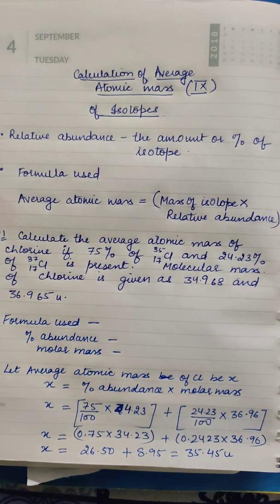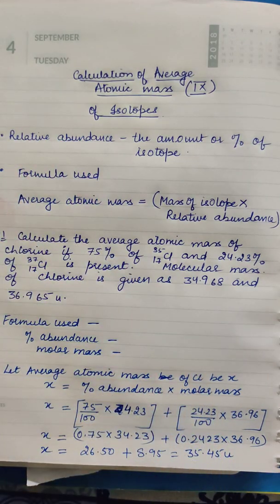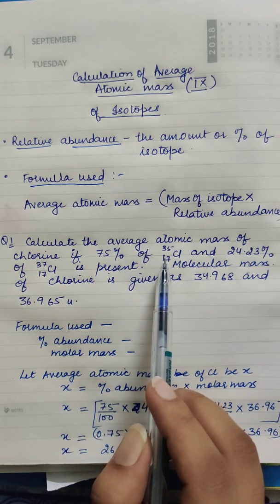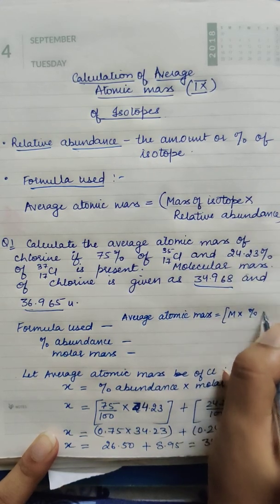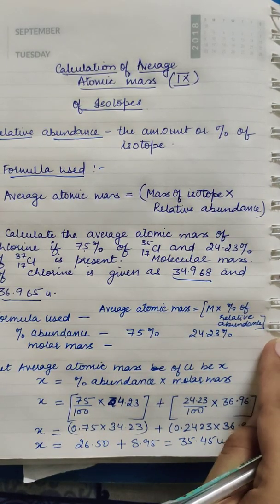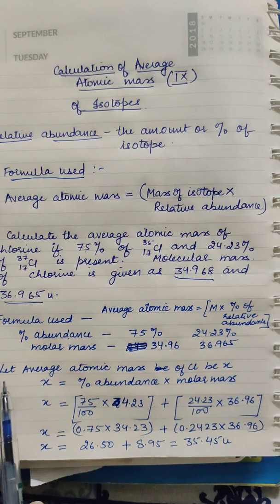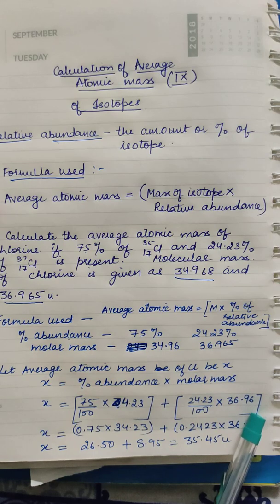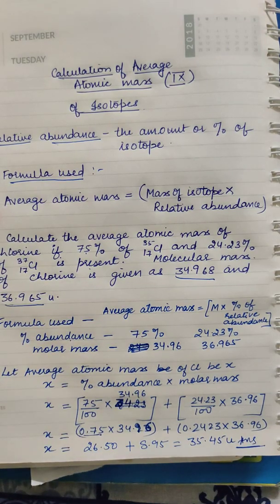Average Atomic mass - IX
This video will help you to understand the concept of Average Atomic mass  and also you will get to know how to calculate average Atomic mass